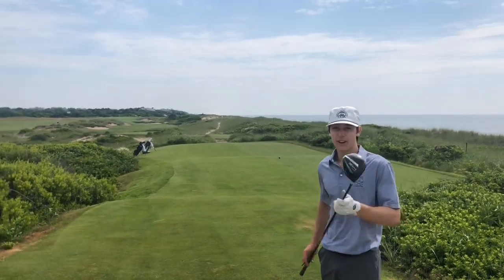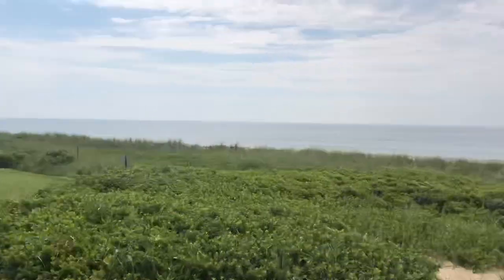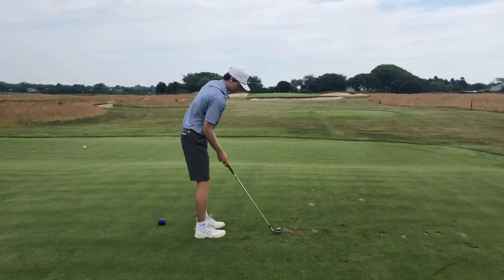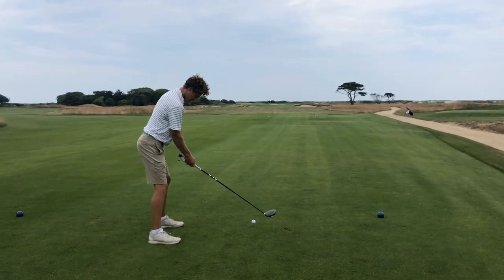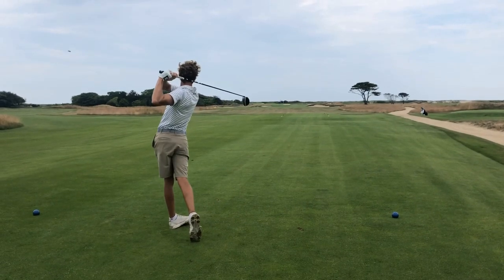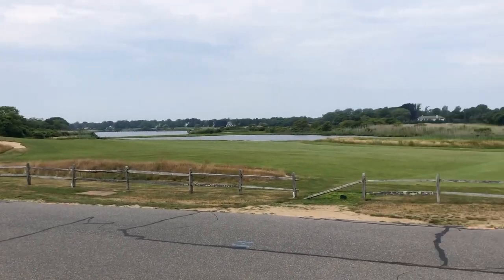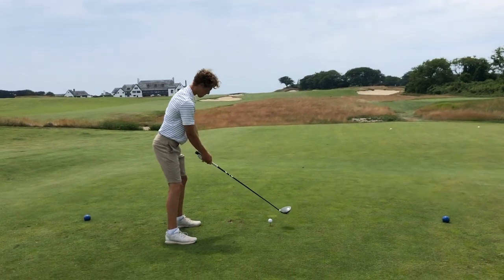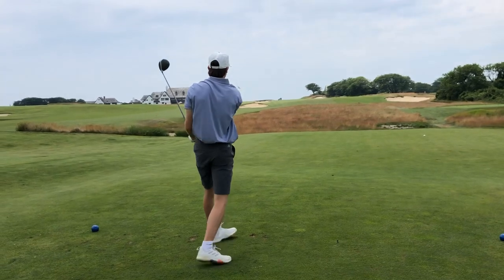OG Course Vlog at Maidstone W/ Turner (D1 College Golfer)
We could've made some more putts, but it was a great day at Maidstone. Turner will be entering his sophomore year at Loyola Maryland this fall so if you want to see some more content be sure to show support. Thanks again

-Jackson

Turner's ig: @turnerfoster